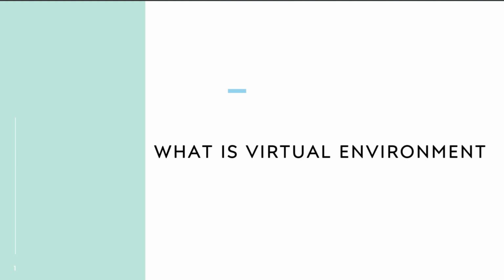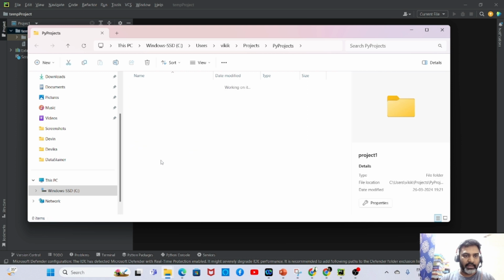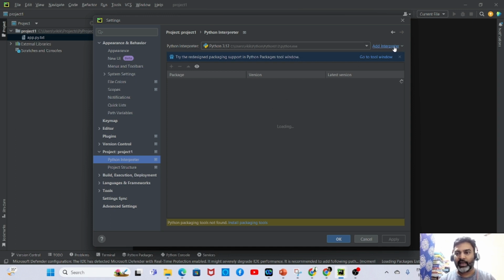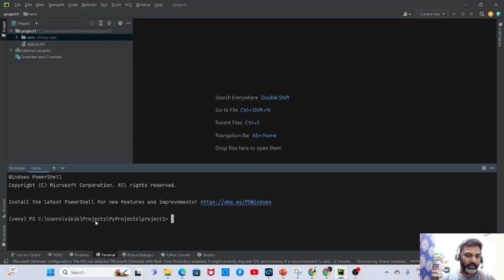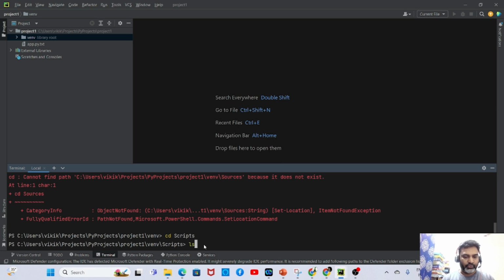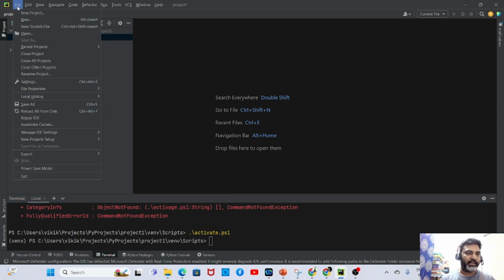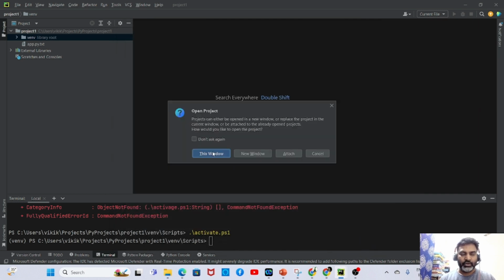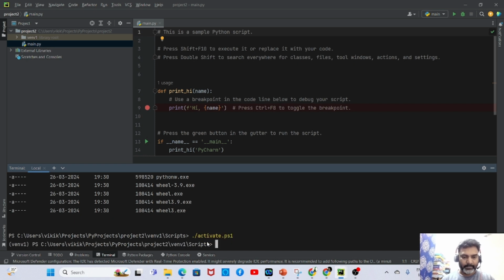Virtual Environment in Python | Python Tutorial| Python Beginner Course| VENV in PyCharm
A Python virtual environment is like a separate space on your computer where you can install a specific version of Python along with extra packages you need. It lets you work on different Python projects without messing with the rest of your python installation.

Timecodes
0:00 Introduction
0:12 What is Virtual Environment
1:16 How to create Virtual Env in Existing Project
8:12 How to create Virtual Env in New Project
13:00 End